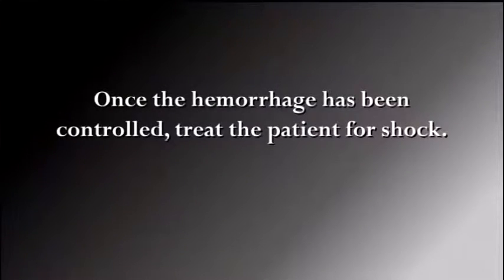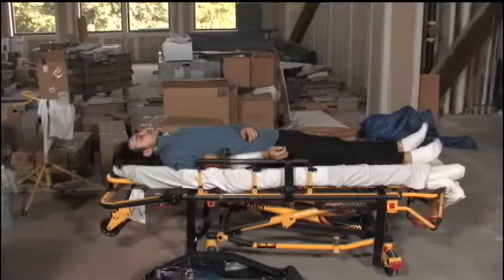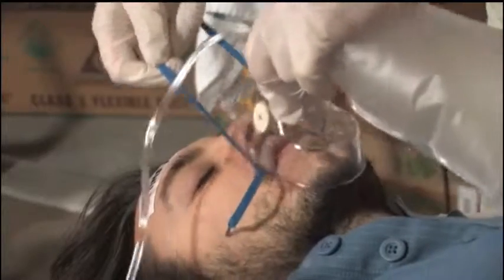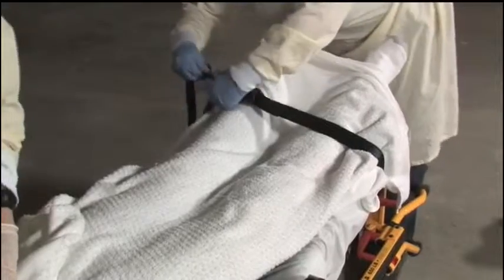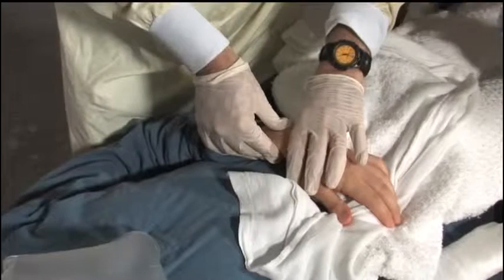25: hemorrhage control bls